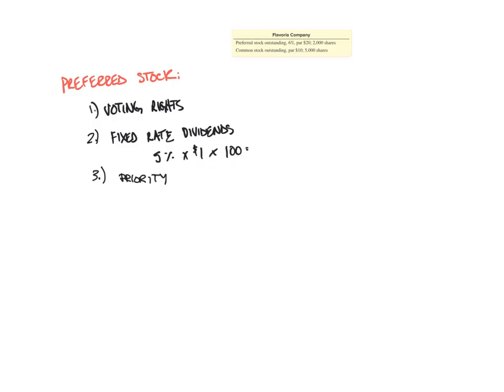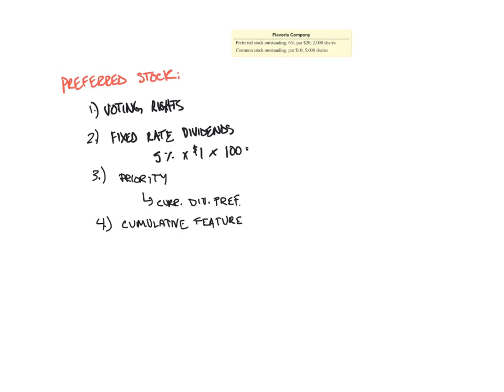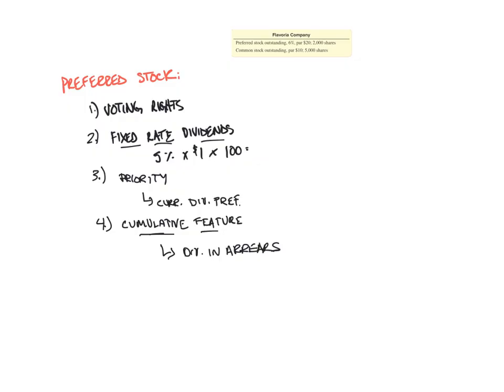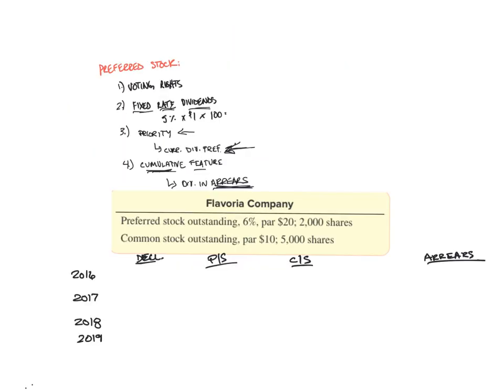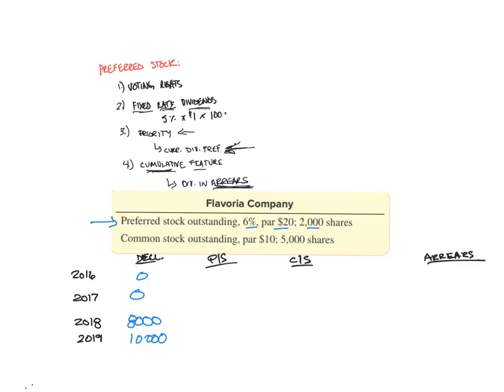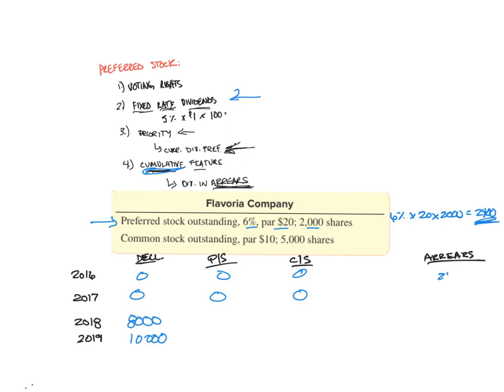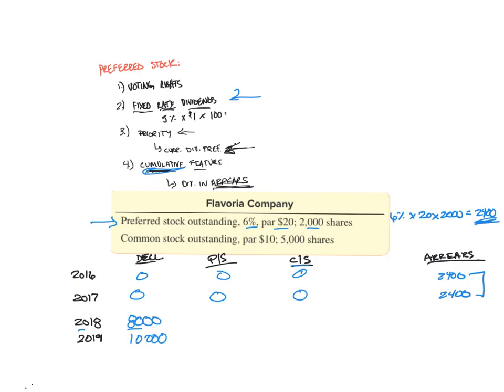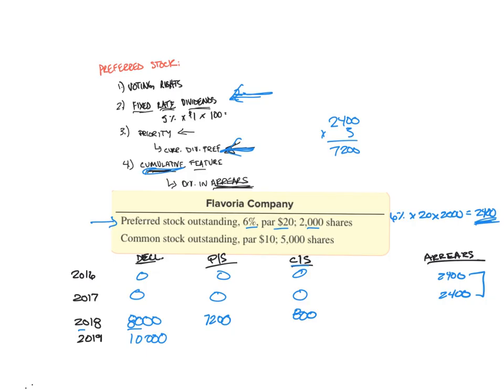ACC 111 - CH 11 - Preferred Stock